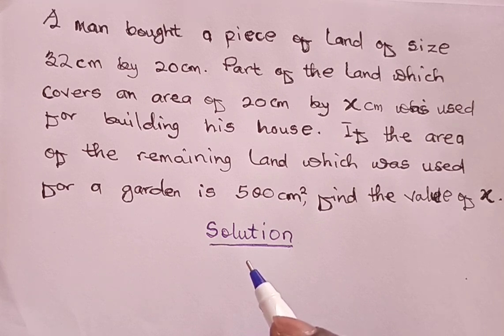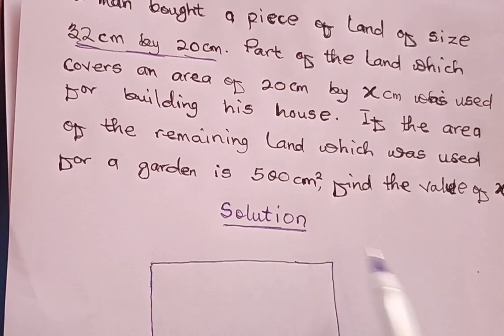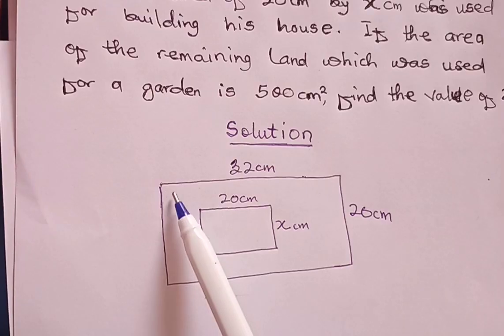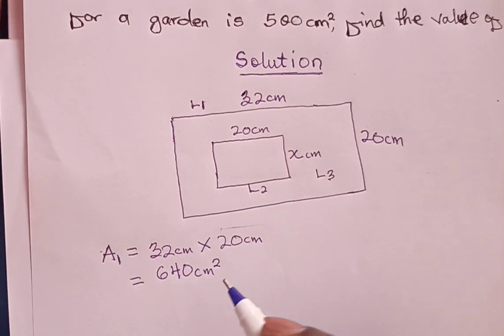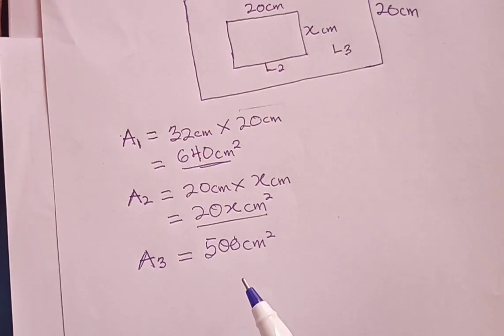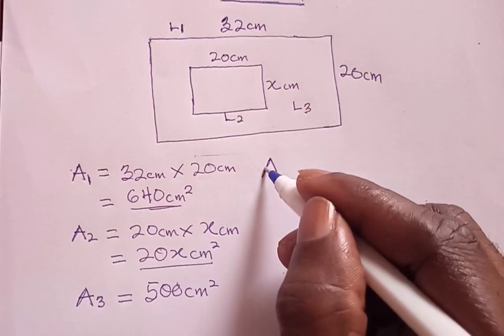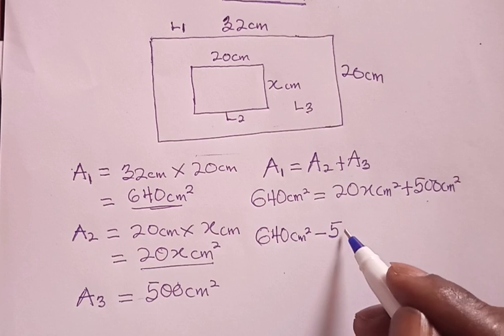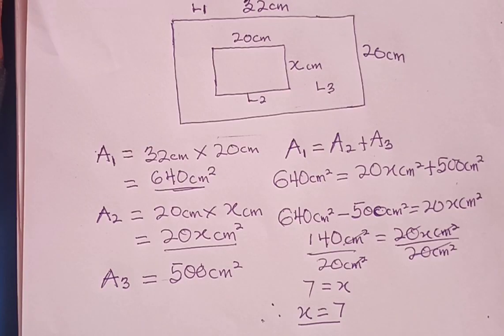Real life Application Question 1.0